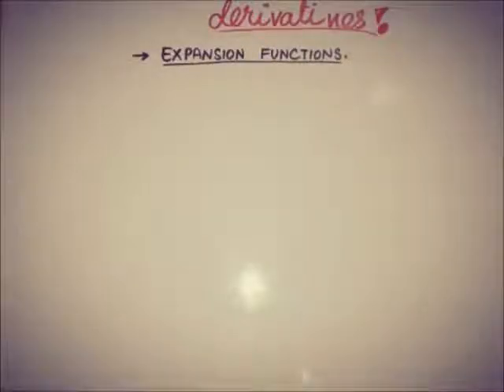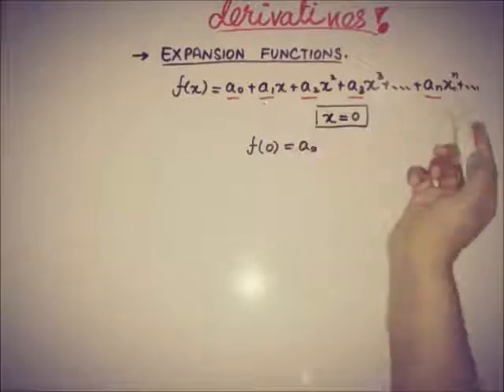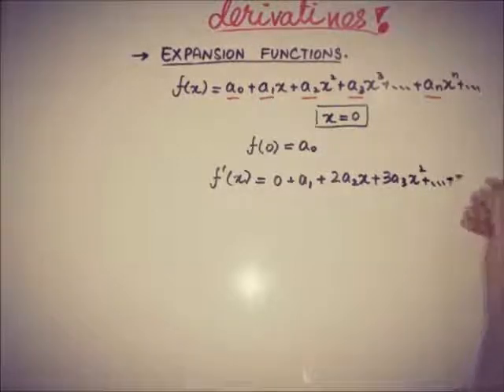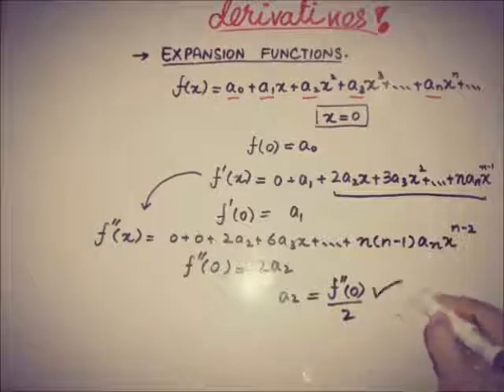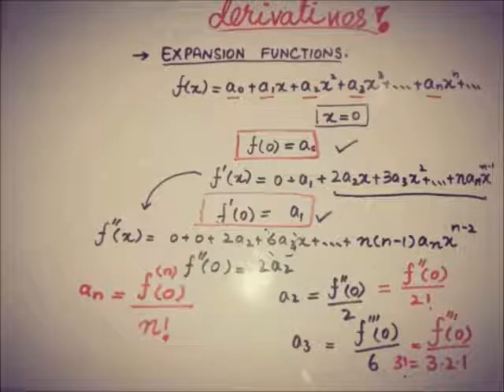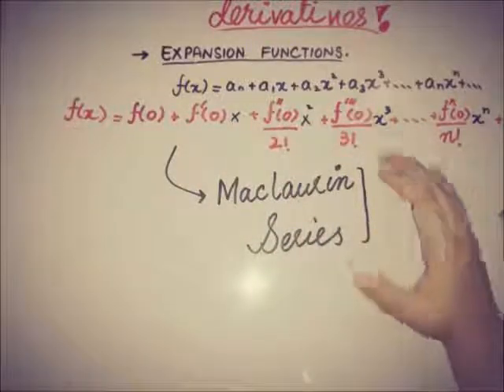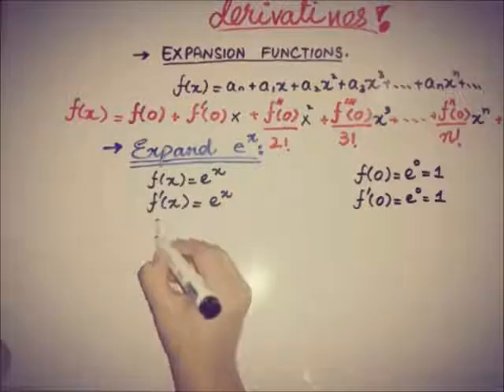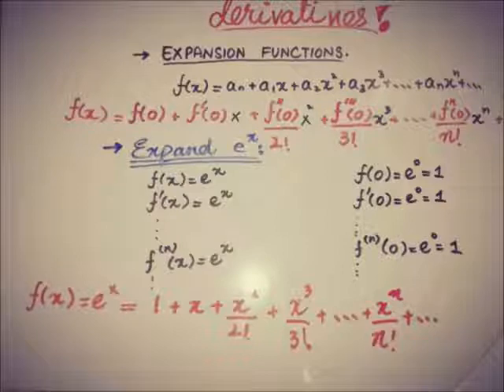maclaurin series expansion | maclaurin series examples solution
maclaurin series expansion.maclaurin series examples solution.maclaurin series.maclaurin series example problems.maclaurin series expansion of exponential function.what is maclaurin series.maclaurin series introduction.maclaurin series of e.how to solve maclaurin series.how to expand any function about zero.